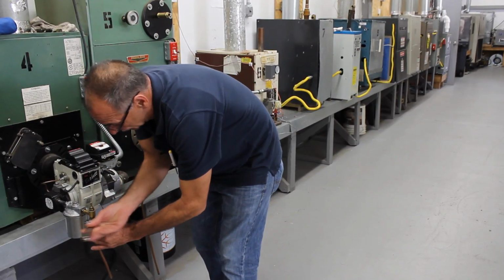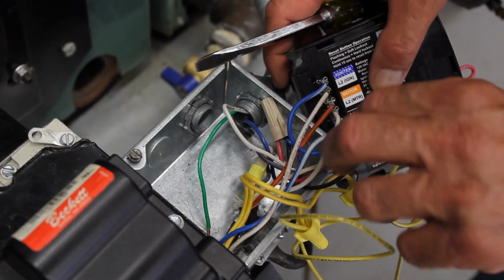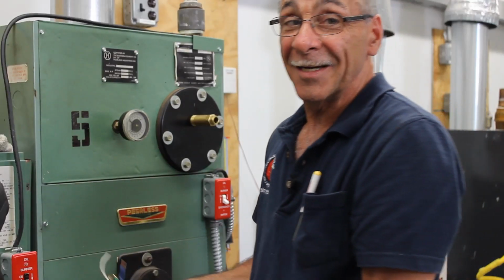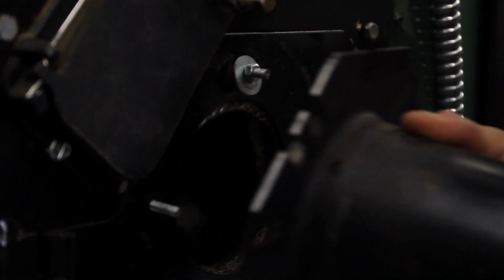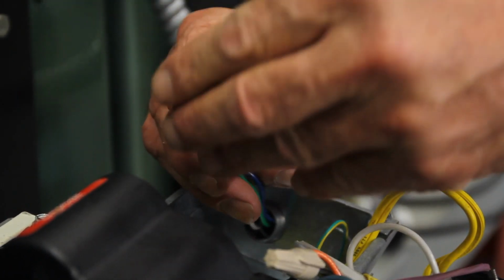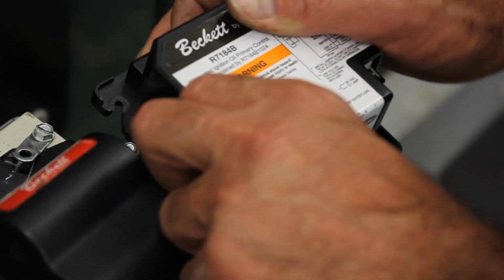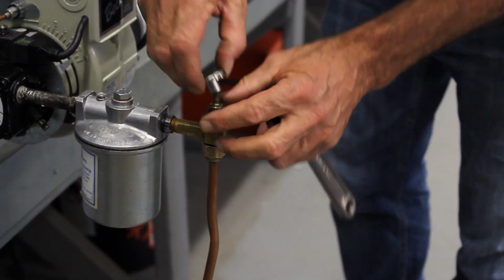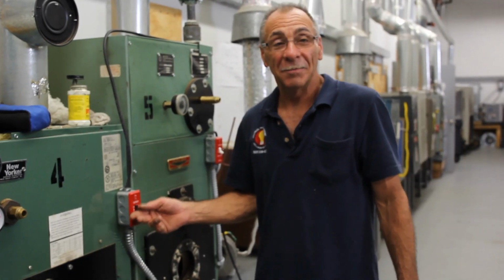Burner Installation For an Oil Boiler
Pete from Electrical Training Center Inc. explains the step by step process of changing/installing a burner for an oil boiler.

The Electrical Training center is located on Long Island, New York.  If you have any questions regarding admissions requirements and enrollment procedures, please contact The Electrical Training Center office by phone.